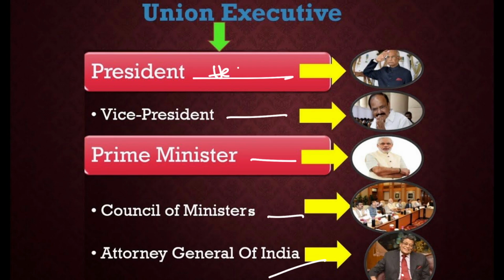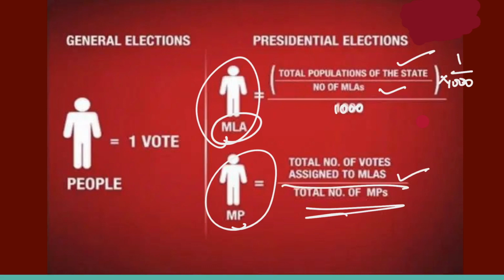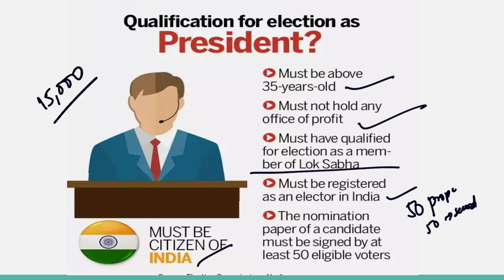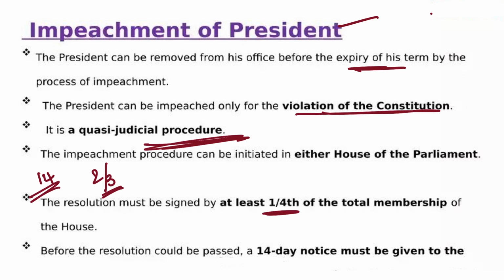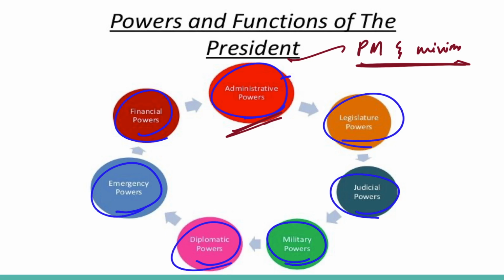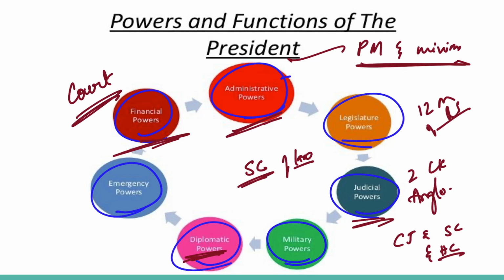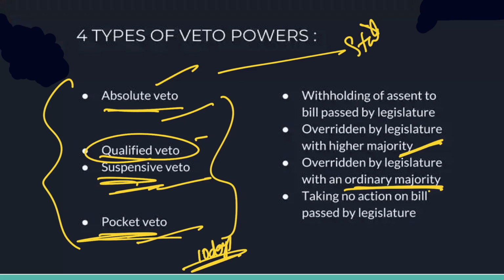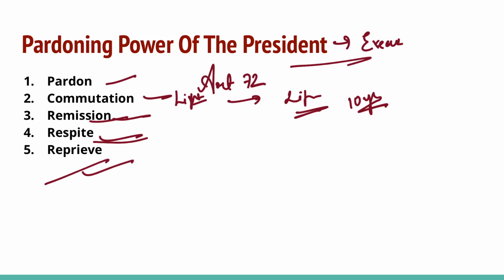President of India I Election I Role and Responsibilities of President I Removal of President